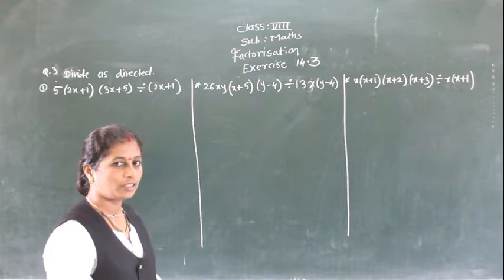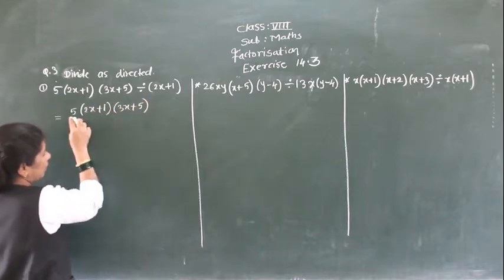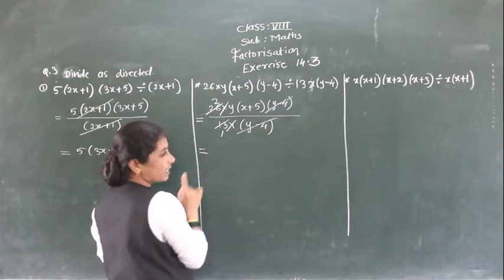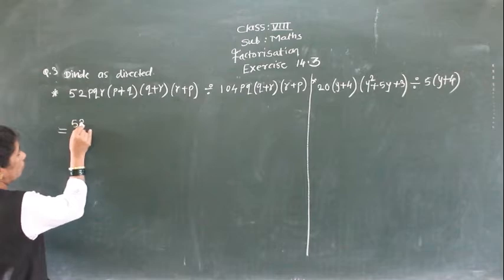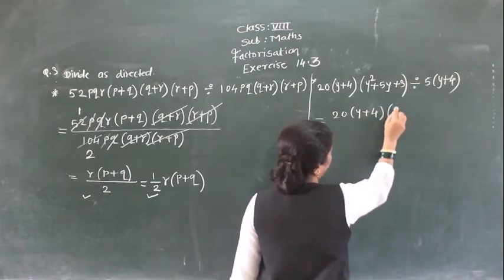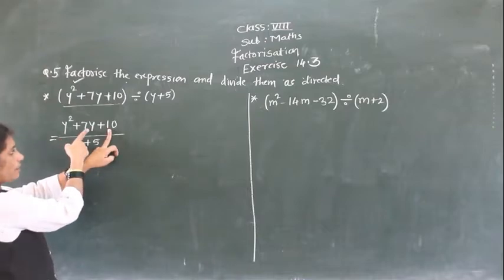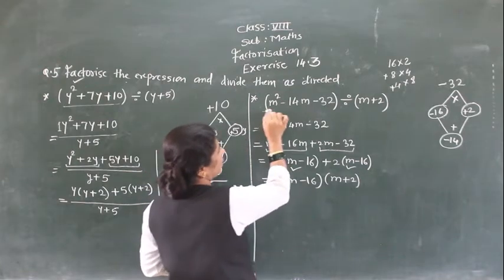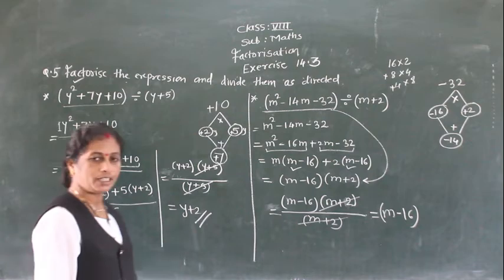CLASS: VIII ,SUB : MATHS,FACTORISATION { SOLUTIONS EXERCISE 14 3 }